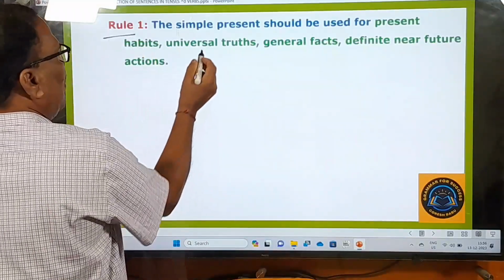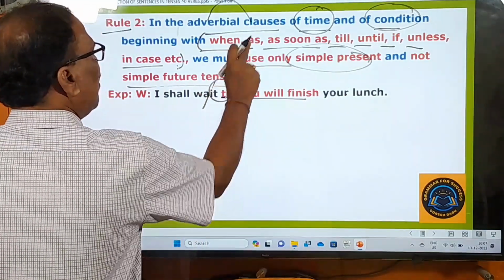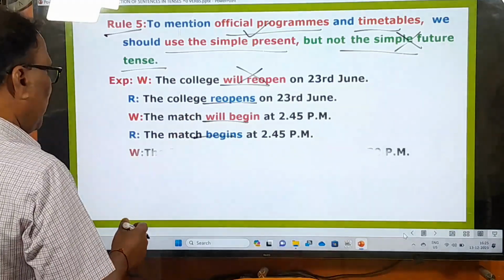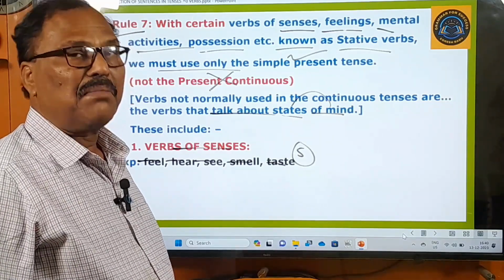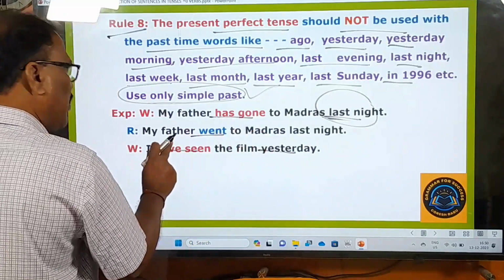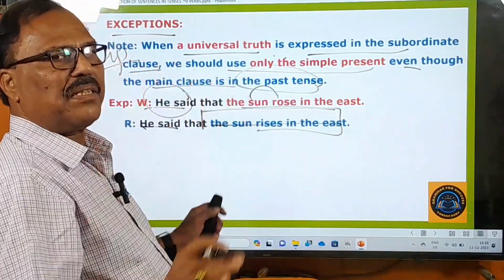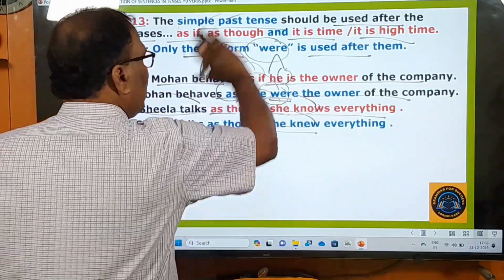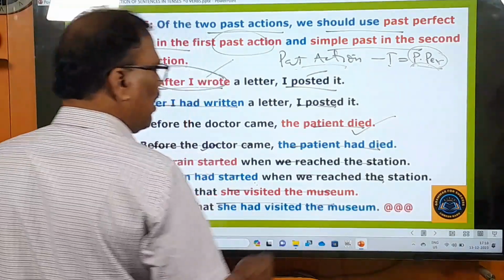CORRECTION OF SENTENCES IN TENSES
CORRECTION OF SENTENCES IN TENSES # SENTENCE CORRECTION # CORRECT USE OF TENSES

In this video, I am going to teach you about the “CORRECTION OF SENTENCES IN TENSES”.  This grammatical aspect will be of great help and use to you all for all your competitive exams.

Therefore, you are all requested to watch this important video till the end without skipping it in the middle.